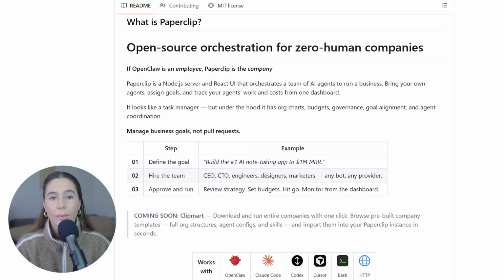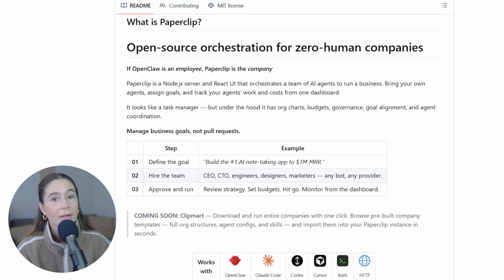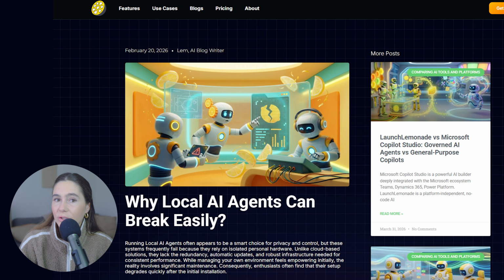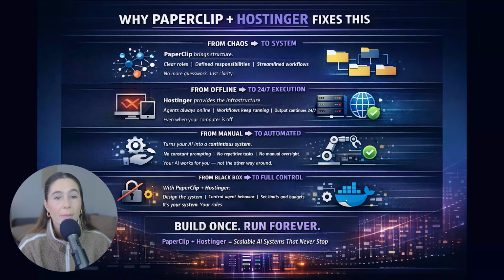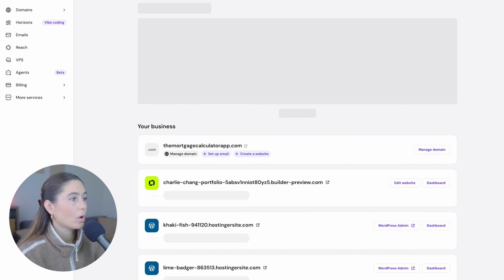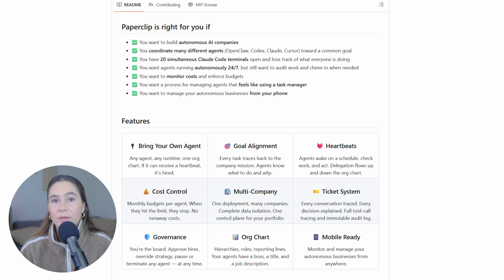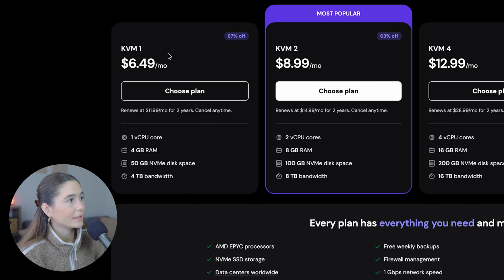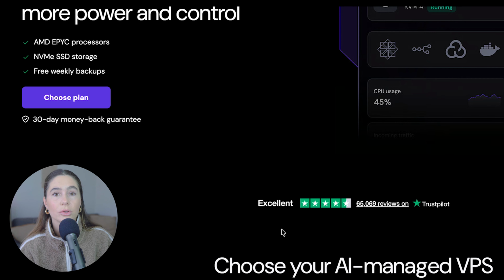Stop Running AI Agents Locally (Do This Instead with PaperClip + VPS)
In this video, I’ll go over why running AI agents locally is holding you back and how to switch to a better setup using PaperClip and Hostinger VPS. I’ll break down the problems with local AI setups like crashes, no persistence, and poor scalability when running multiple agents. You’ll see how AI automation systems fail without structure and why your laptop is not built for continuous workflows. I’ll also show how to build a reliable AI agent system that runs 24/7 with proper infrastructure and control.

Our favorite website builders & tools:
🖥️ Hostinger (Host and build 100 different websites for under $3 per month):

Be sure to watch this video all the way as I cover how PaperClip organizes AI agents into structured workflows with roles, tasks, and clear systems. I’ll walk through how Hostinger VPS keeps your AI agents running in the cloud without stopping when your computer turns off. You’ll learn how to set up Docker deployment, connect AI models like OpenAI and Claude, and manage agent automation with dashboards and logs. I’ll also explain budget control, workflow automation, and how to avoid high API costs while scaling your AI system.

PaperClip and Hostinger VPS give you a complete AI agent setup with structure, automation, and reliable cloud hosting for long-term growth. This video helps you move from basic AI tools to building a real AI automation system with multiple agents, workflows, and continuous execution. You’ll understand AI orchestration, VPS hosting, Docker setup, and how to run AI agents at scale without breaking your system. This is the shift from testing AI locally to running a full AI-powered workflow that works like a real business.

– Ashley

Timeline:
0:00 - Introduction
0:50 - What is PaperClip + Hostinger VPS?
2:05 - Problems with Running AI Agents Locally
2:59 - Why VPS Fixes AI Agent Performance Issues
3:43 - Step-by-Step: Setup AI Agents on Hostinger VPS
4:28 - Key Features: Automation, Speed & Scalability
5:24 - Pros & Cons of Using VPS for AI Agents
6:28 - Pricing Breakdown: Is It Worth It?
7:39 - Should You Use PaperClip + Hostinger?
8:09 - Conclusion